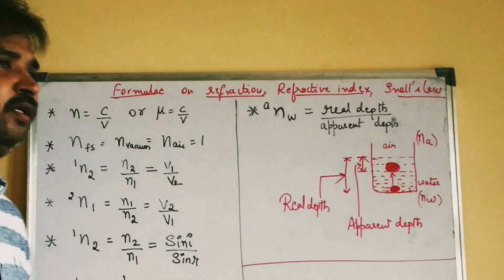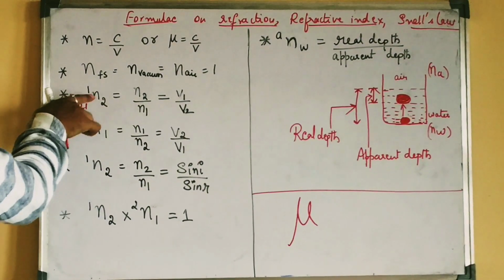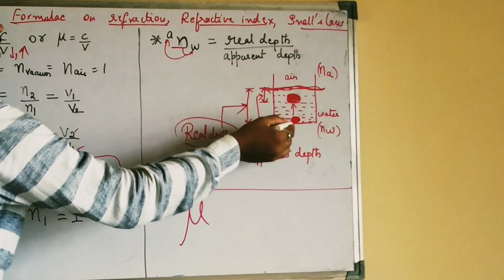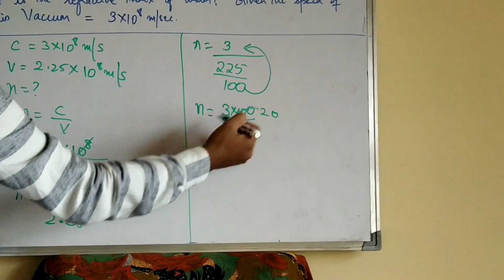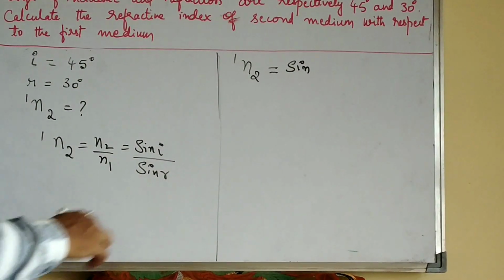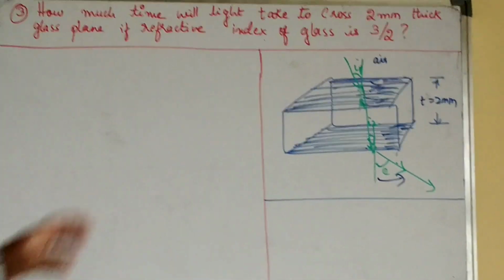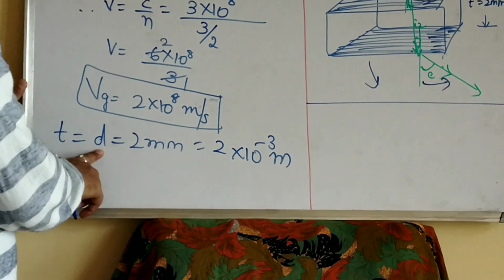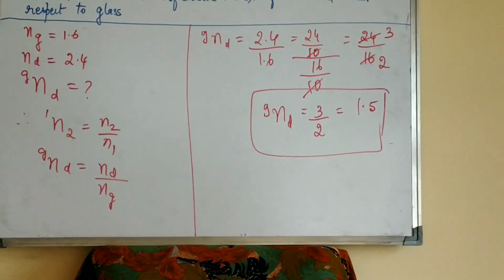Physics video-- 17